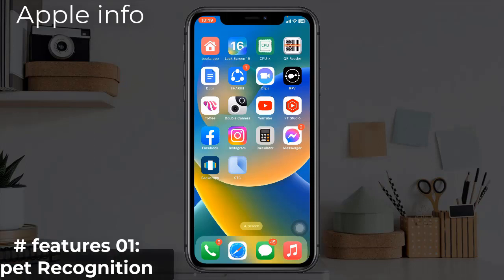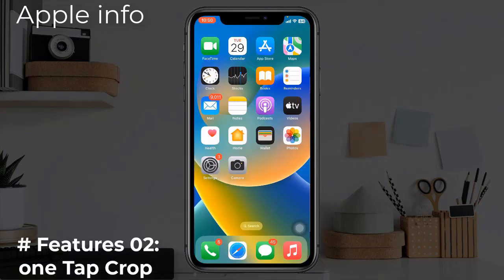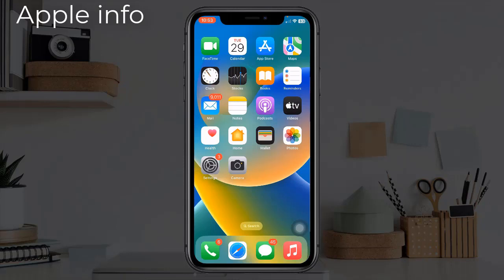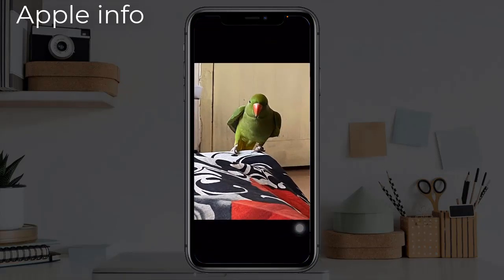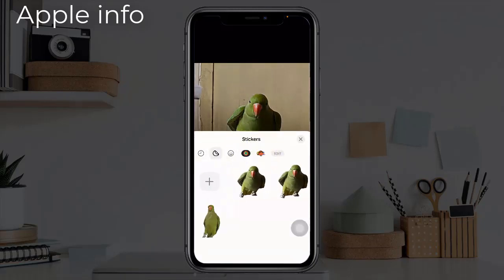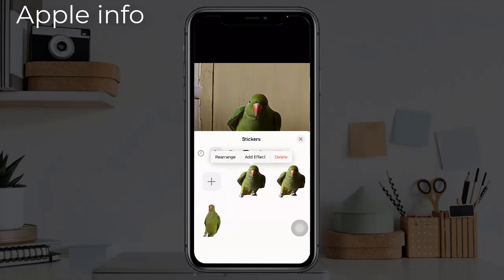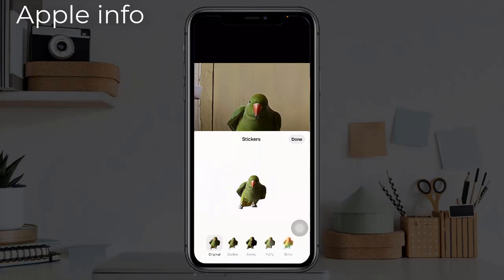Everything NEW with Photos in iOS 17!!! iOS 17 - TOP Features YOU HAVE TO KNOW!!! Apple info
iOS 17 - TOP Features YOU HAVE TO KNOW!!!
10 Hidden iOS 17 Features
iOS 17 - Every New Camera and Photos Feature